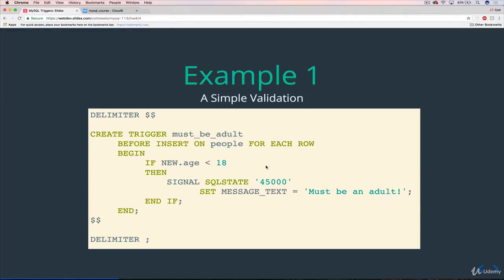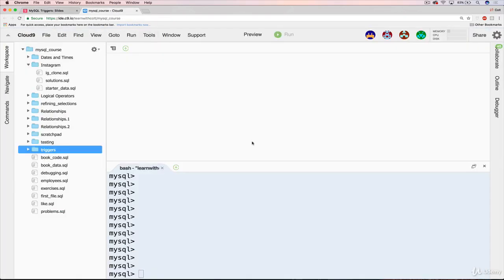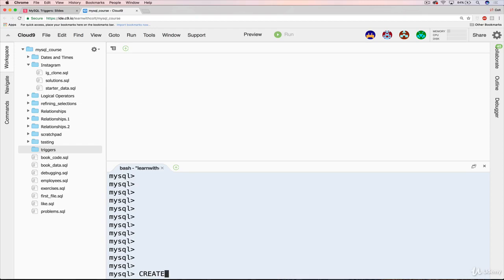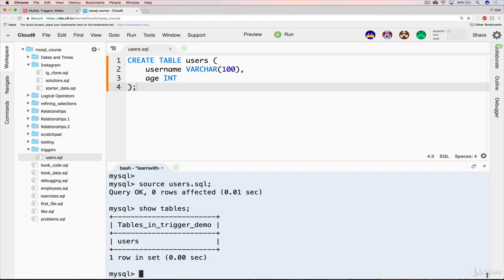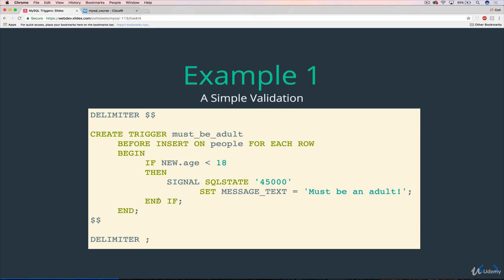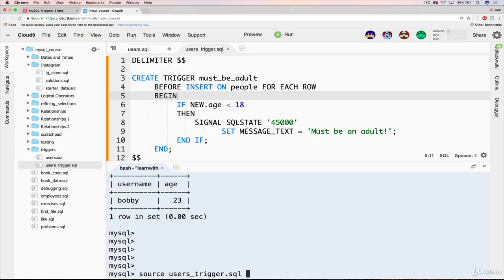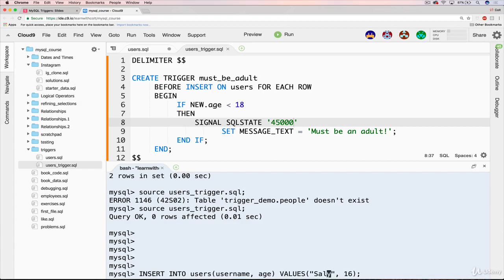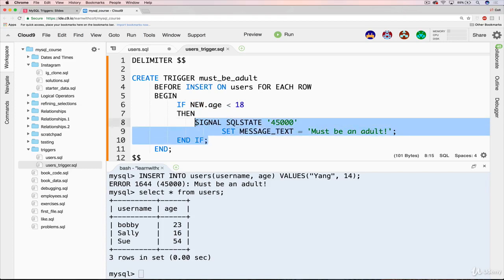Writing Our First Trigger Part 1